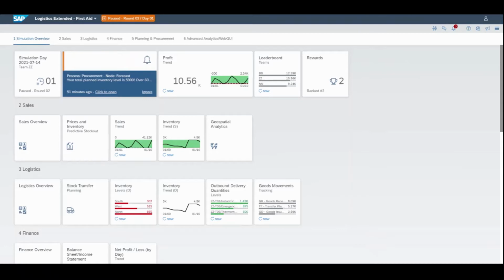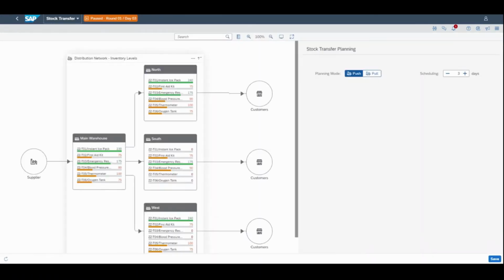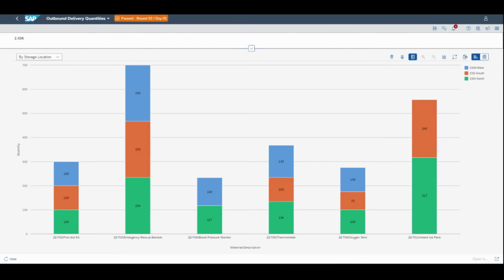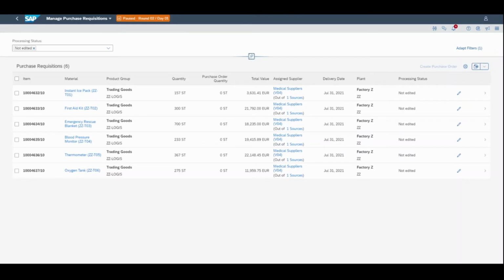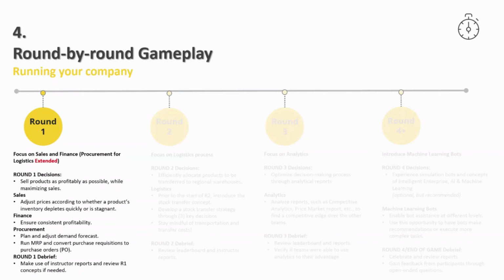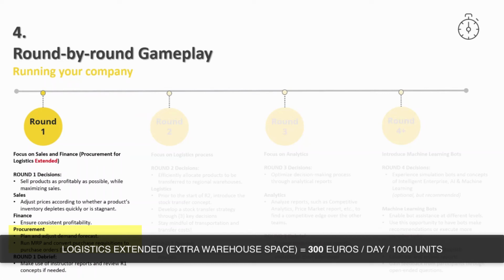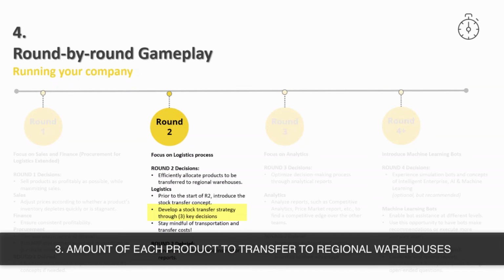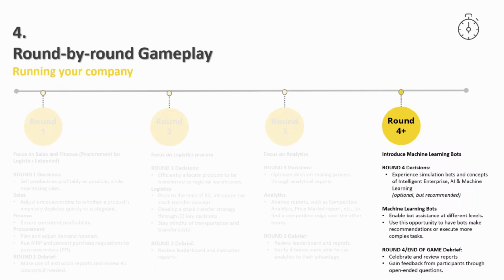Module 9 | Section 4: ERPsim Logistics Round by Round Breakdown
In this section, we will provide a round by round breakdown of the Logistics scenario.